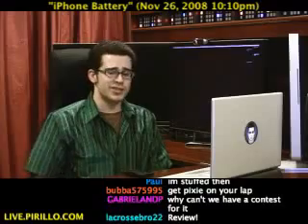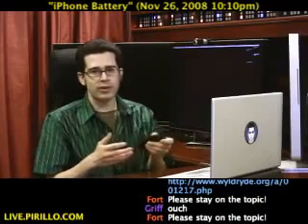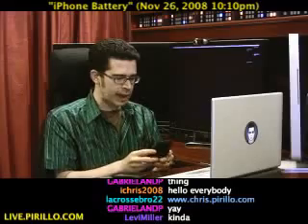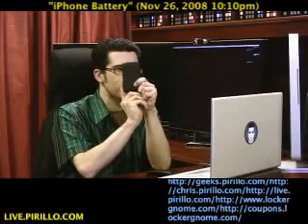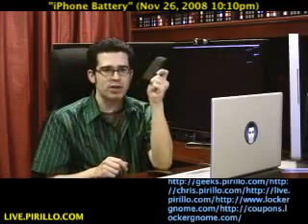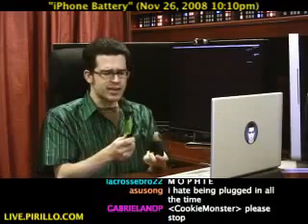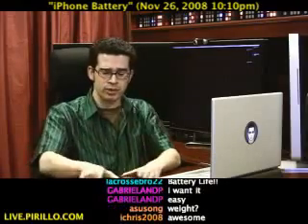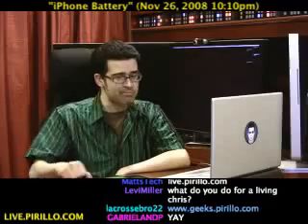How to Double the Life of Your iPhone 3G Battery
- Those of us with iPhone 3Gs certainly know the pain and frustration of having no battery left. I misplaced my iPhone earlier, so I tried calling it. It didn't work, since the battery was dead. I wish I had a battery pack sitting on it all the time. Distributed by Tubemogul.